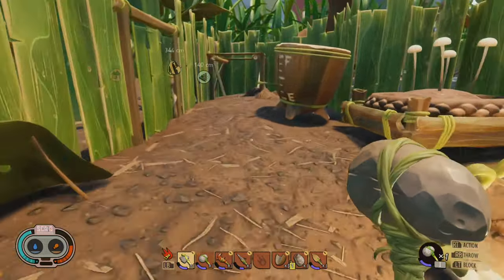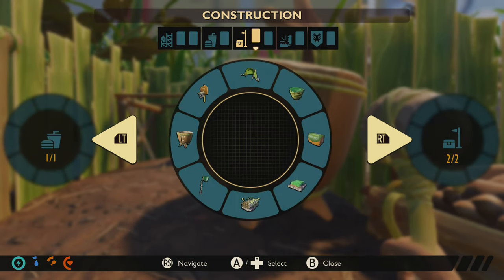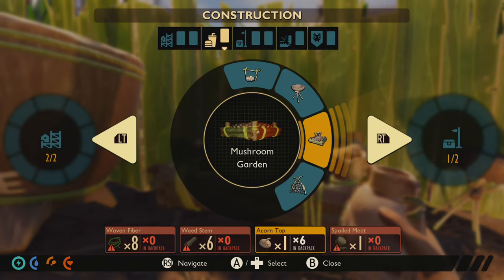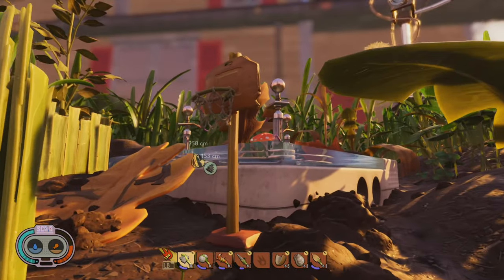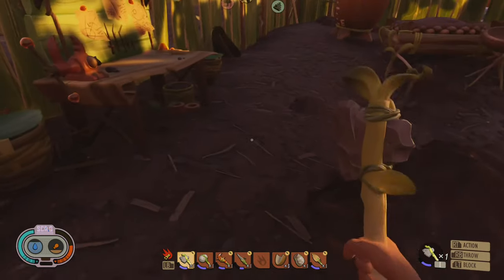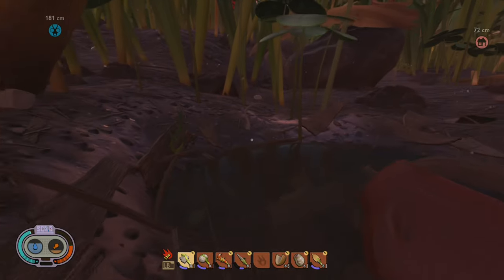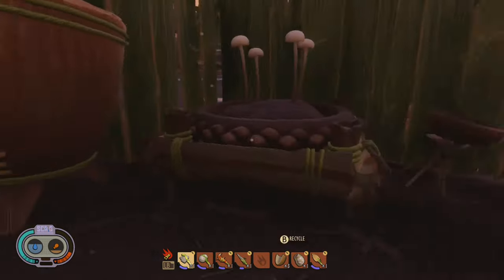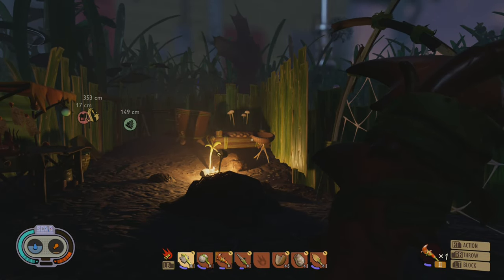Grounded Utilities & Food/Water Guide [Tips & Tricks] - Spider Battle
Grounded Utilities & Food/Water Guide with tips and tricks of this Xbox Game Pass Preview title featuring a larger than life style. Xbox Store This is a game where you're trying to survive against the backyard including any massive creatures that you happen to come across.

Grounded Meal Prep or Utilities building tips and tricks gameplay of this Xbox Game Pass preview title for also Windows 10 PC too. It's cross-play, cooperative multiplayer and a Play Anywhere title. This is some Xbox One X enhanced gameplay featuring massive hugs, crafting and creative elements too in order to build massive forts along the way.

It won’t be easy to survive within this fascinating game about creation, forts and even more as I learn the ropes to showcase just what happens within this unique Xbox exclusive Obsidian game from the incredible company behind Avowed, Fallout New Vegas, The Outer Worlds and more. This is all about survival in the backyard. Working together in coop cross-play and even more.

To craft, flourish and discover a hidden story out here within the neat larger than life environment that’s at play. Will you survive long enough to make it through, or end up lost out there without any help. It’s an interesting title featuring Grounded Xbox One X enhanced gameplay.